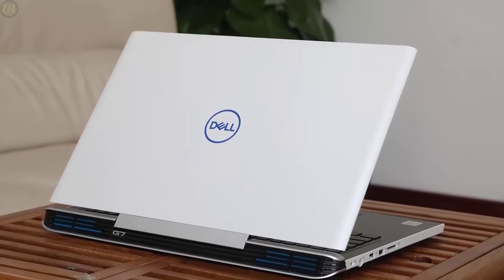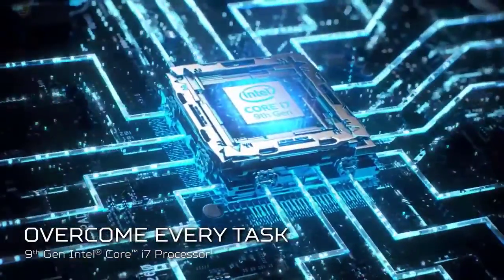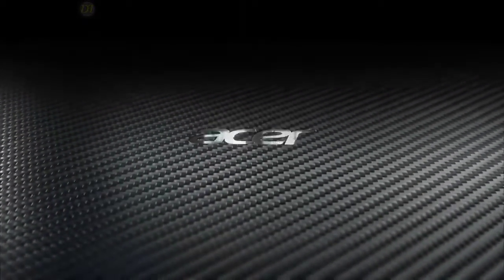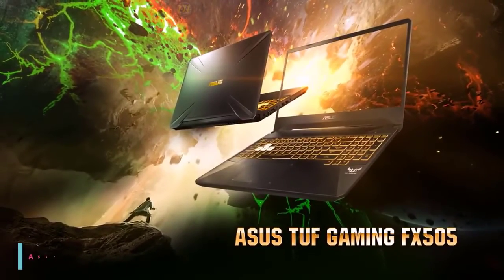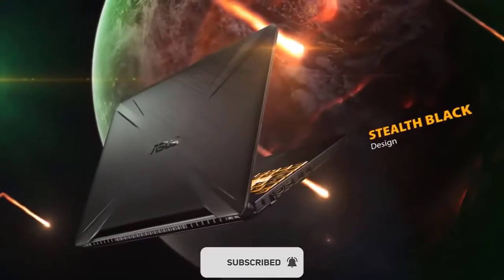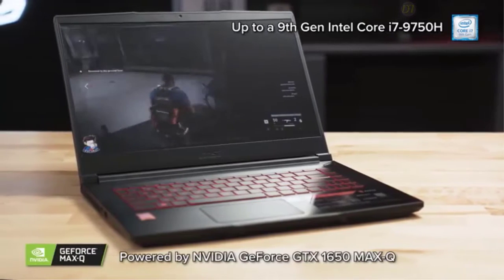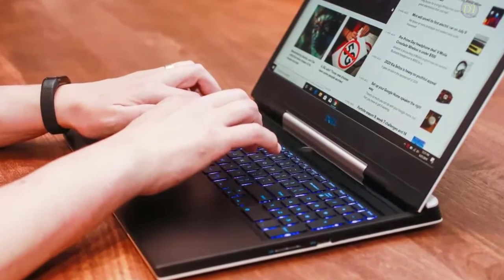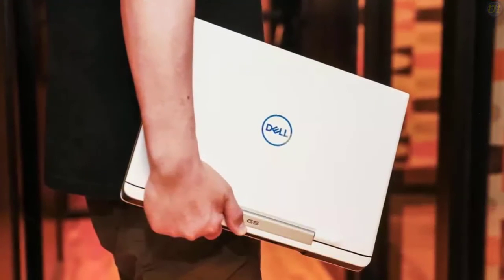BEST GAMING LAPTOPS 2020 - Top 5 Reviewed For Gaming and Gaming Fans !!!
5. Acer Predator Helios 300 Gaming Laptop
US UK

4. Acer Nitro 5 Gaming Laptop
US UK

3. Asus TUF FX505DT Gaming Laptop
US UK

2. MSI GF63 Gaming Laptop
US UK

1. Dell G5 Gaming Laptop
US UK